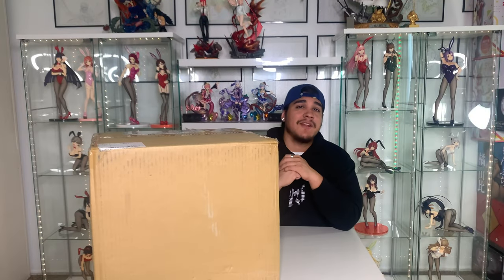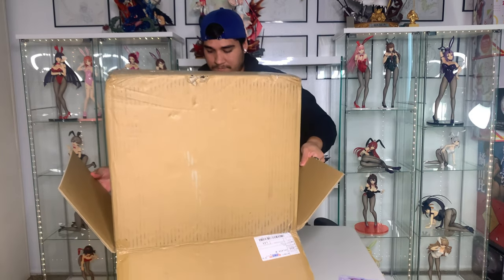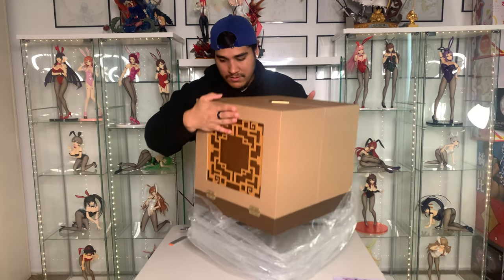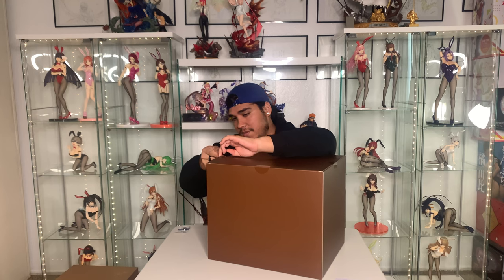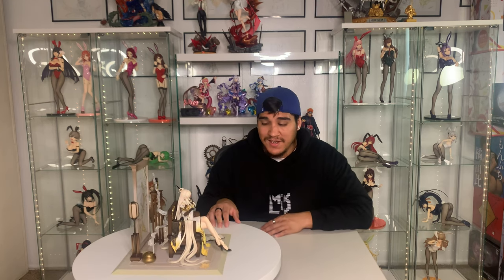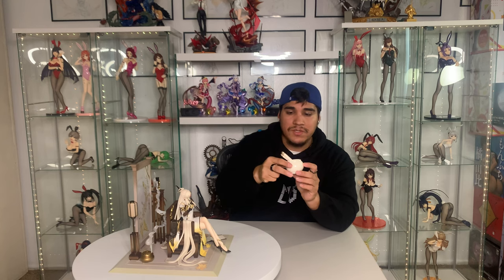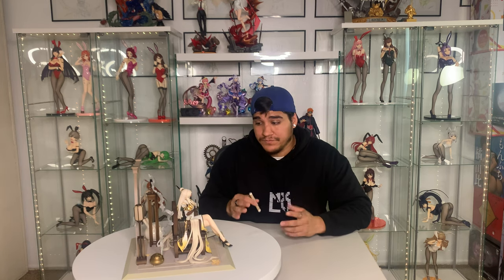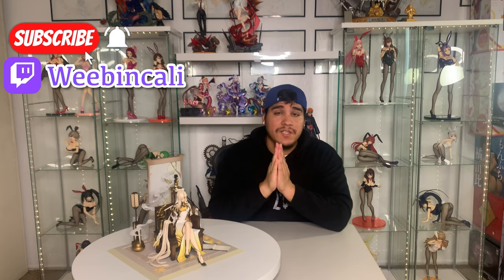UNBOXING Ningguang 1/7 Scale Figure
Not a lot of good Genshin Impact figures out there (in my opinion) but this one is the exception lol. Definitely a must buy if you're a fan of the game!